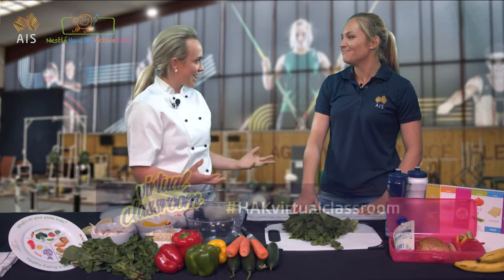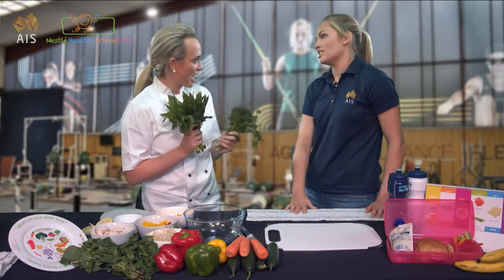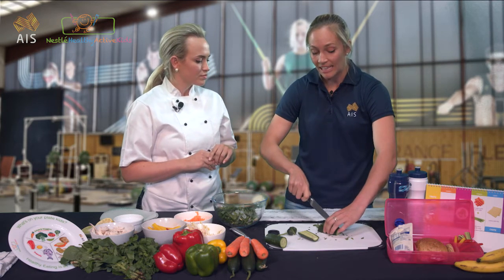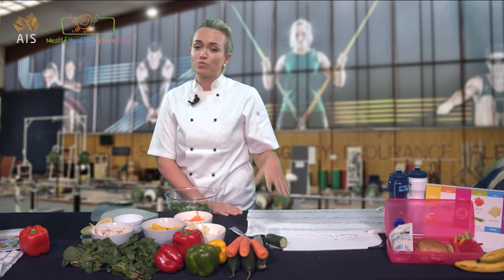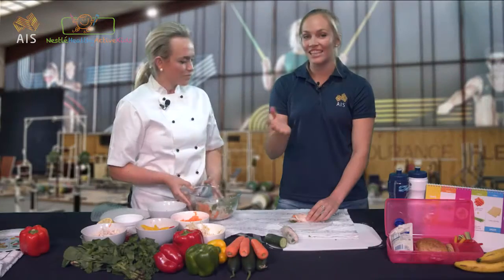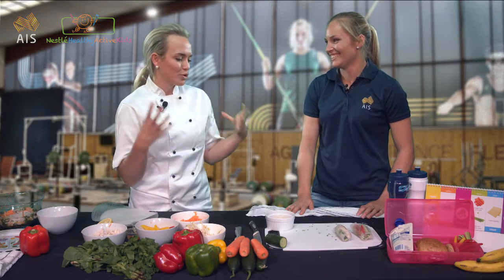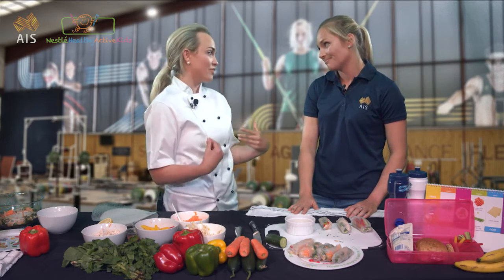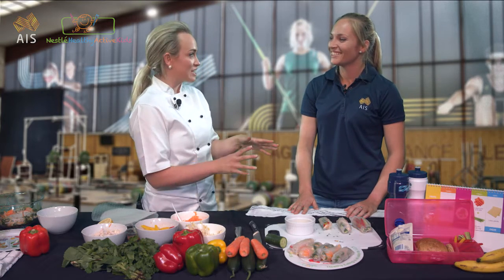AIS and Nestle Healthy Active Kids virtual classroom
Olympian, Kelsey-Lee Roberts and Chef, Kristen McQueen host the first AIS and Nestle Healthy Active Kids virtual classroom.

This episode originally aired live on October 28 2016.